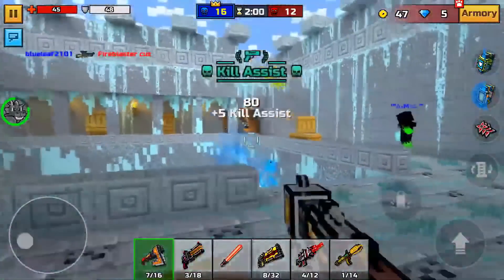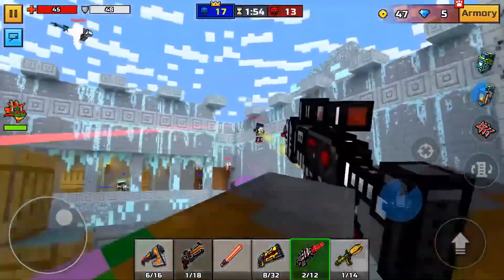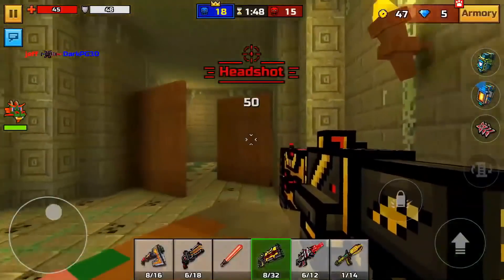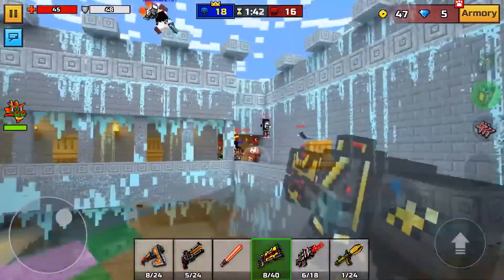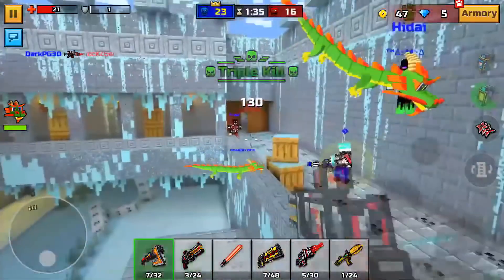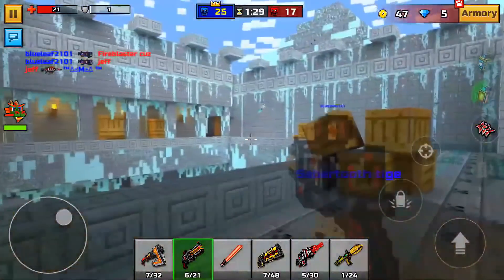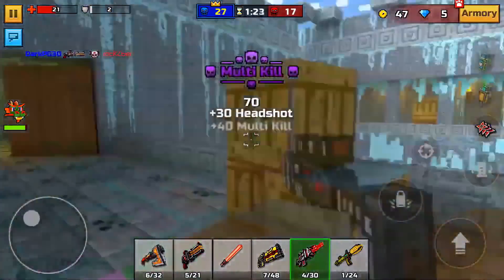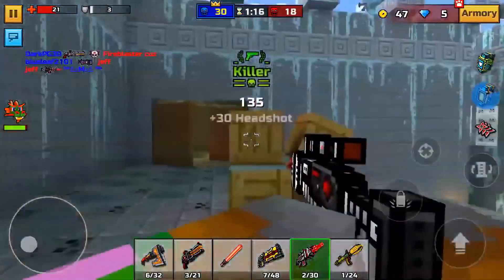*EASY* PIXEL GUN 3D 16.3.0 HACK/MOD! Event Weapons (Android/iOS) Portal Gear, MAX Level & More!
💥 Syncing is back! 💥

► IF YOU GUYS WANT TO HAVE A CHANCE TO PLAY WITH ME/BE IN A VIDEO OR EVEN HELP ME WITH A VIDEO/ACCOUNT OR EVEN TO CHAT/TALK WITH ME, PLEASE JOIN MY DISCORD :)

► If You Want To Get The Latest Pixel Gun 3D Hack/iOS Account, Please Go To My Site ( DarkPGMods.com ) And Look At The List For The Latest Update, Or You Can Click The Few First Links In The Description!! ;)

                                            💥Intro/Outro💥

► AMAZING NEW INTRO MADE BY MODEM FX! GO CHECK HIM OUT

►THIS LIT OUTRO WAS MADE BY SpreadFX! GO CHECK THIS GOD OUT

                                             💥Tutorials💥

NOTE: THIS IN NO WAY IS AGAINST THE YOUTUBE TOS THE WORD "HACK" IS BEING USED AS IN THE TERM "LIFE HACK"